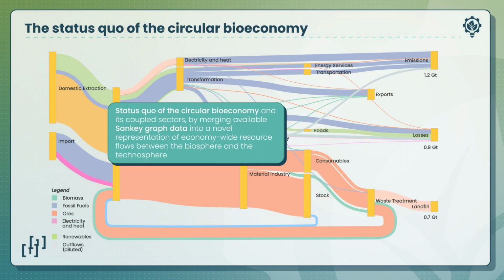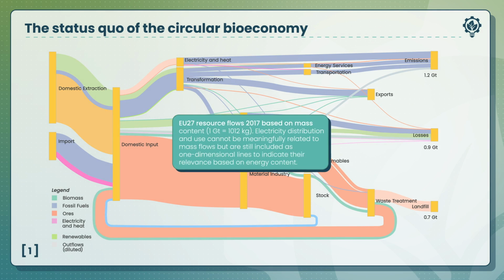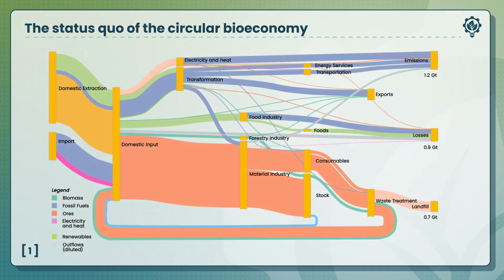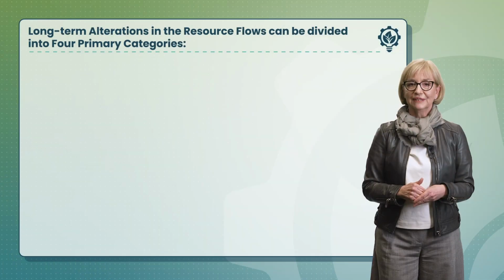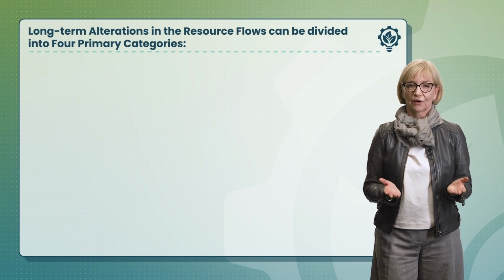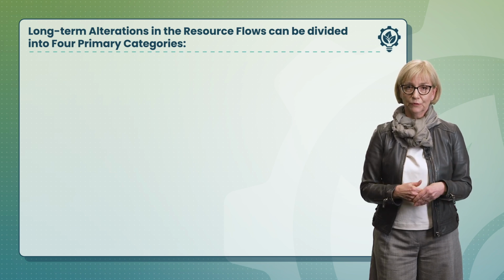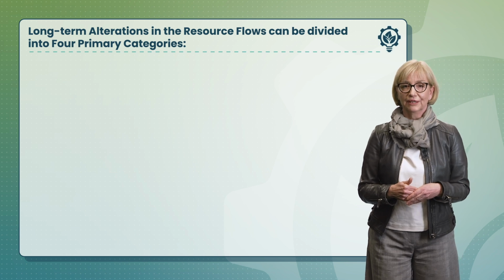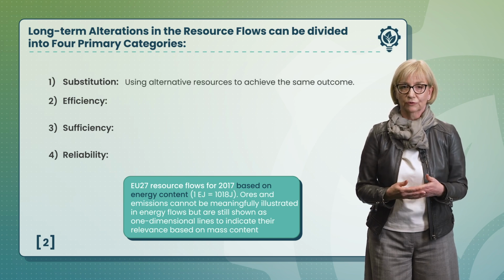State of the Art of the Circular Bioeconomy | iMooX.at